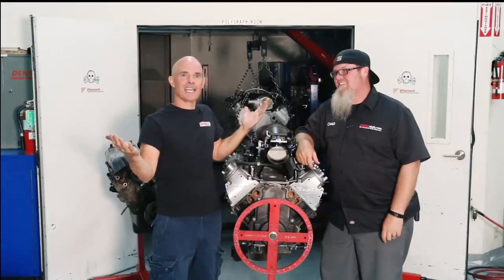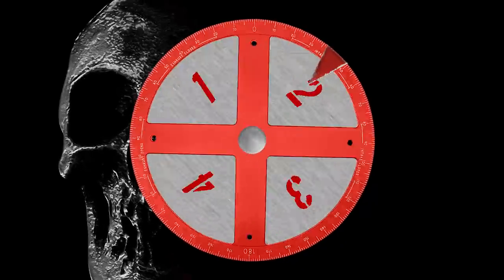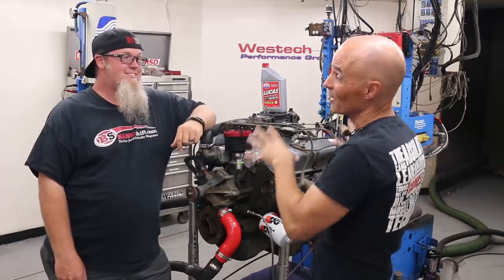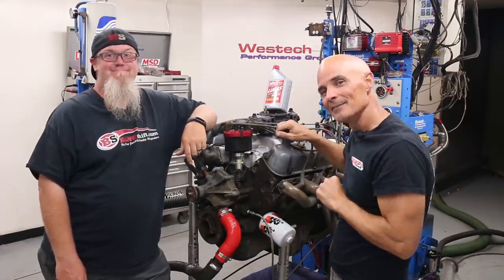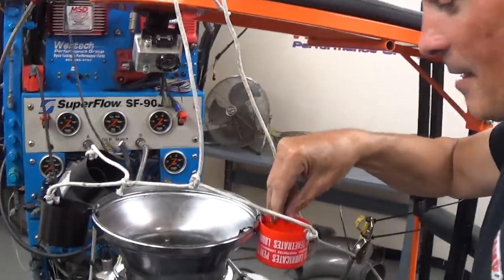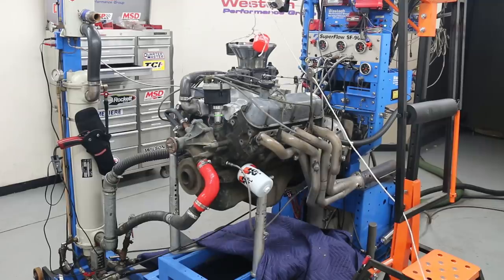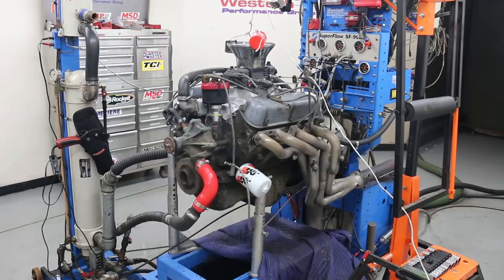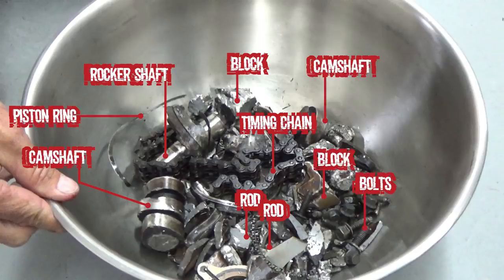What happens when you drop nuts down the carburetor? Find out on Wheel of Death!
Wheel of Death, Volume II